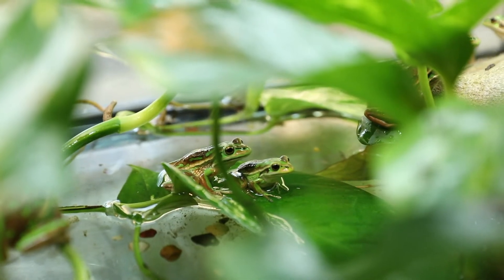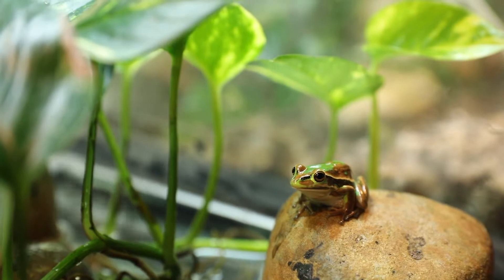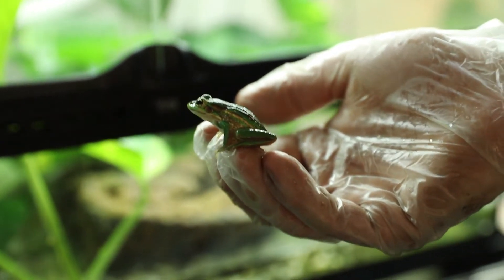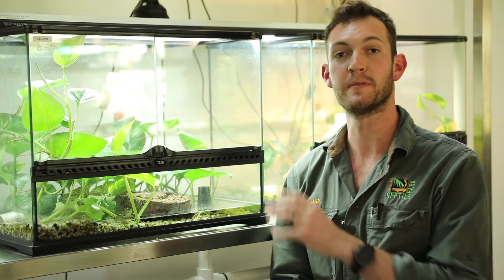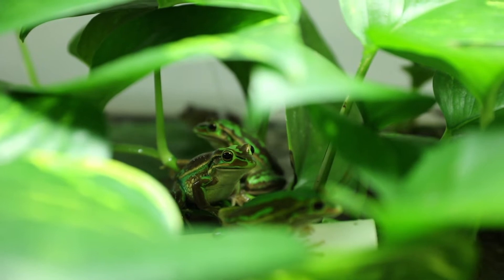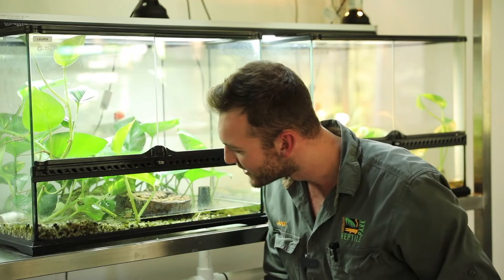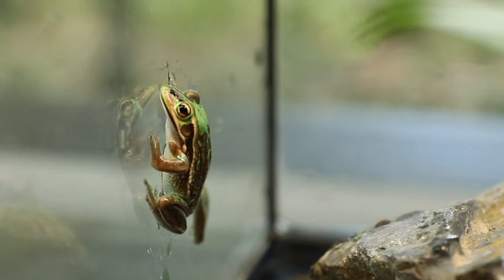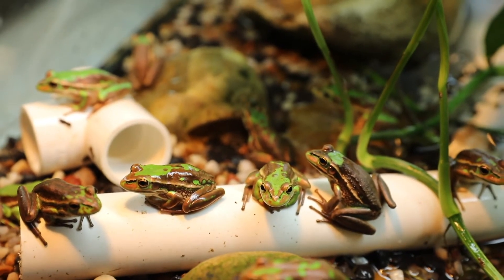GREEN AND GOLDEN BELL FROGS BORN AT AUSSIE ARK!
Aussie Ark is celebrating the birth of one hundred endangered Green and Golden Bell Frogs following successful breeding earlier in the year.

The Green and Golden Bell Frog project was established in late 2021, and aims to breed the species, trial chytrid immunity treatments and rewild the species to boost wild populations.